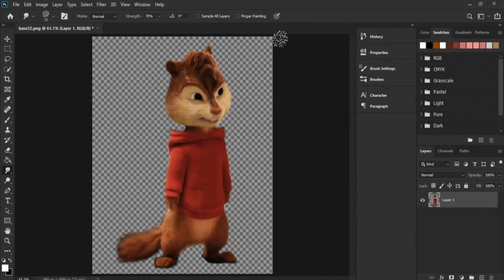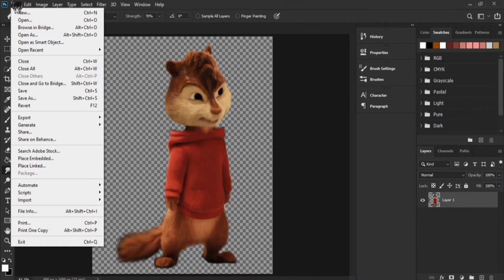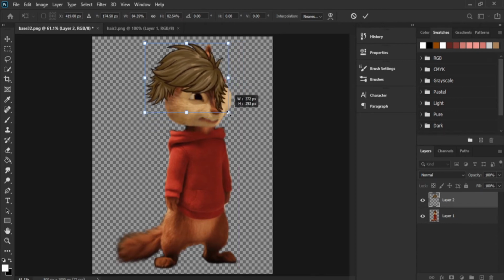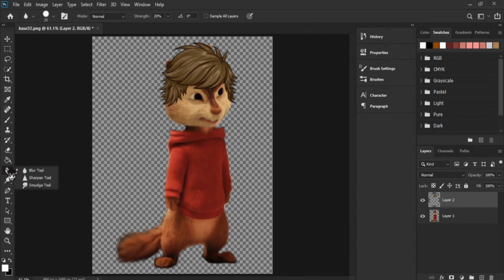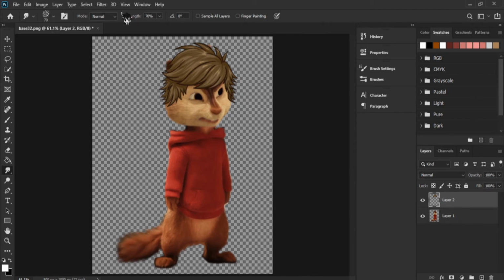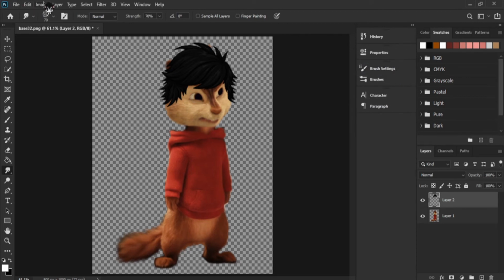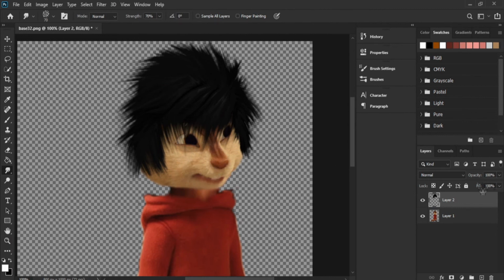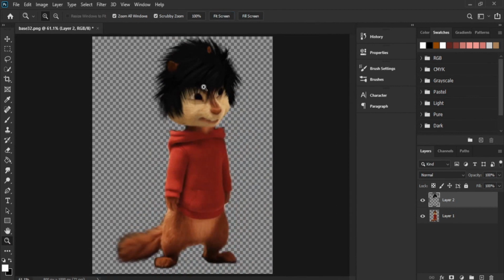How I Make Hair On My Chipmunk Edits In Photoshop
Hope this tutorial helped in some way for those who are wondering how I actually do the hair in Photoshop CC 2020 for my chipmunk photo edits. 'Cause like, I've been getting questions about it so why not make a tutorial for it? Yes I know I've quit making chipmunk stuff here on YouTube but tutorials like this in particular are an exception.